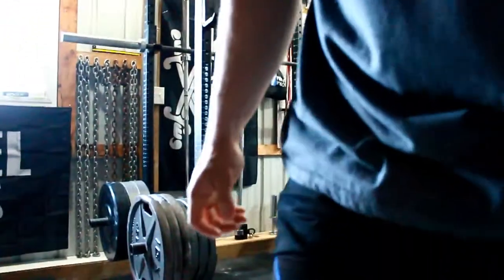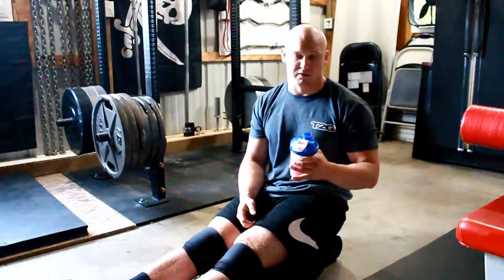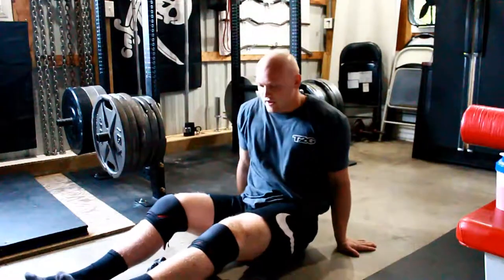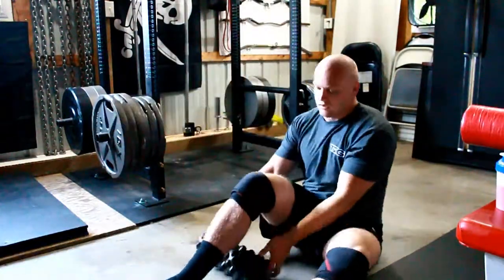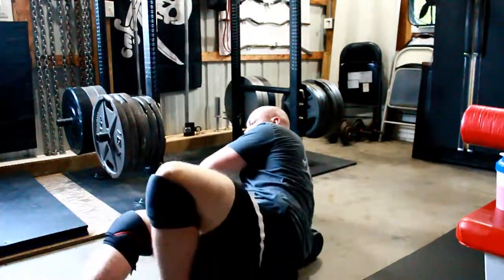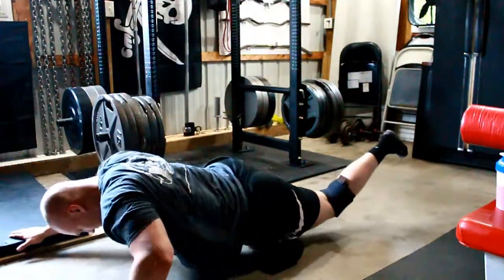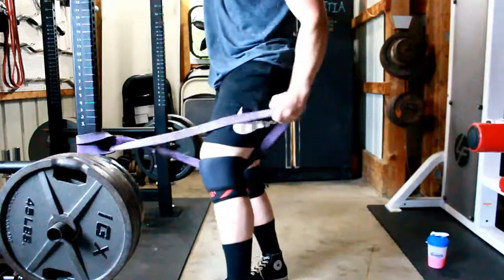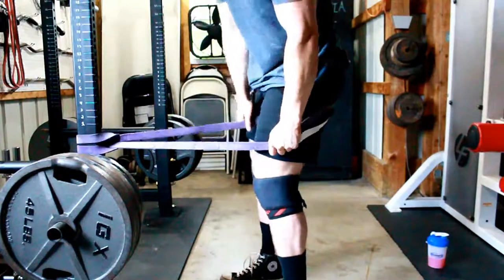Warm Up | Mobility | Stretching | Foam Rolling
BREED ELITE POWERLIFTING CLOTHING
Breedelitepowerlifting.com

OUTLAW-TSHIRT-1320 (Free T-Shirt)